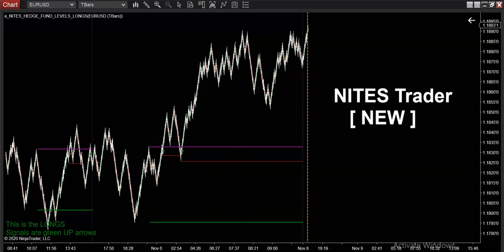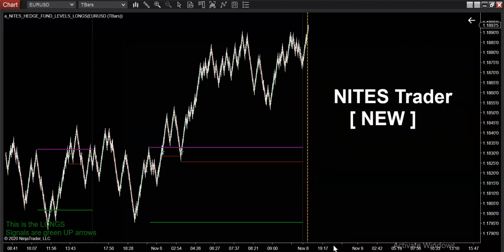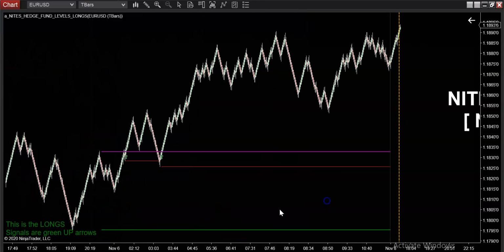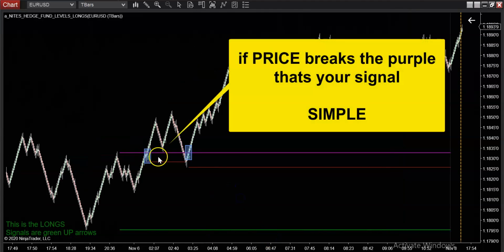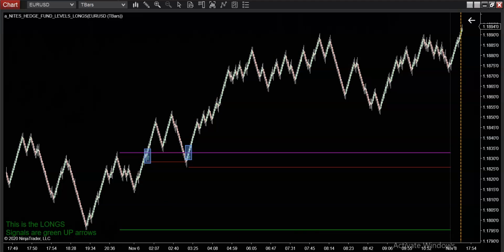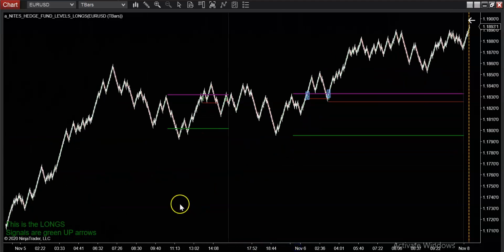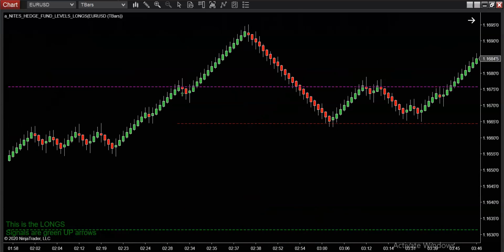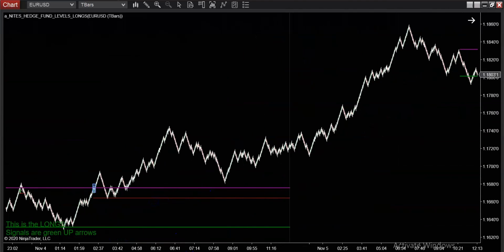NITES TRADER SNEAK PEAK!! 💹 💰 💲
Am I closing the DynoBars?  Watch this Video to find out!